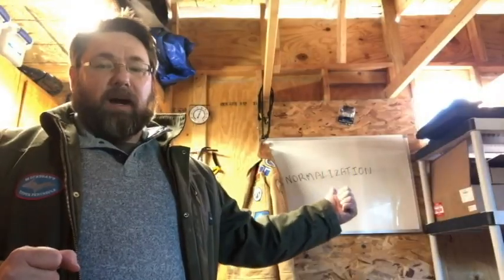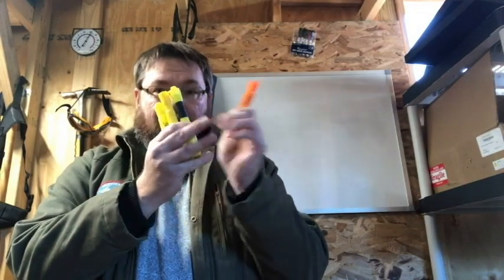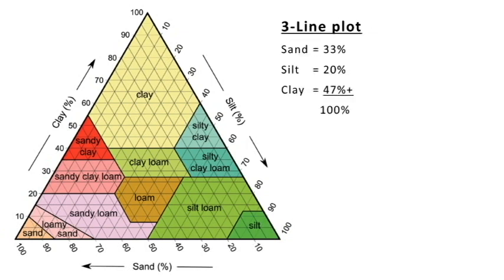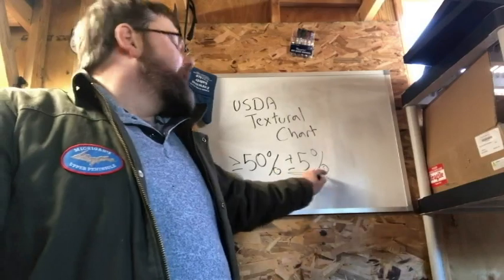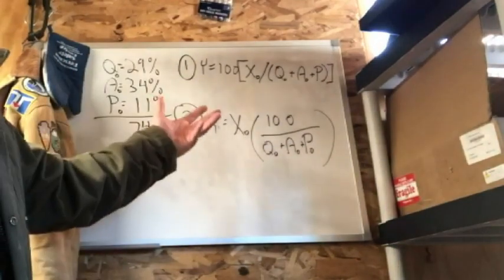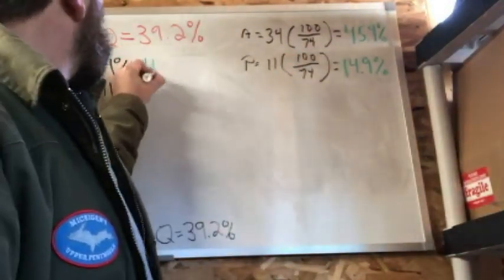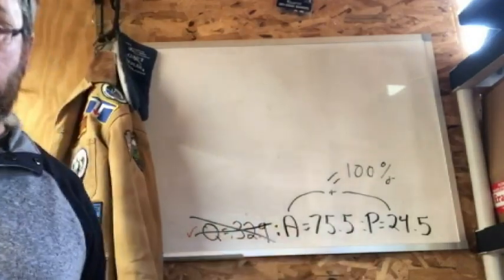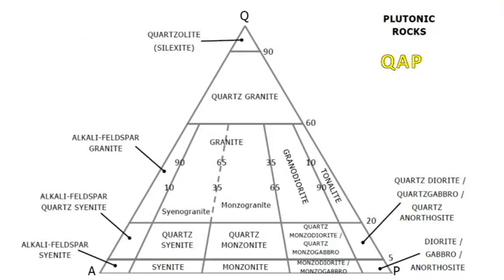Geo-Files: Normalization and the QAPF Plot (E3-S3)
Here I go through what normalization is, why and how we do it, and how we apply it to the classification of igneous rocks on the QAPF plot.  I also go through how this differs from the USDA textural diagram.  There are two simplified equations to use.

Towards the end of the video I ask if you notice any other errors. There’s one. Did you catch it?  I’m going to give spoilers here because no one ever reads the description. At 26:40 during the start of the second normalization I dyslexic moment. It didn’t effect the maths because it had already been plotted. Q=39.2% not 32.9%.